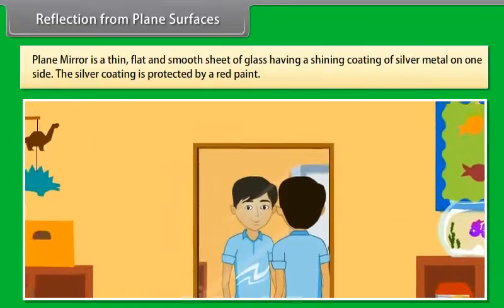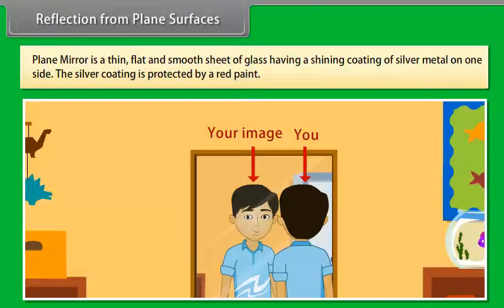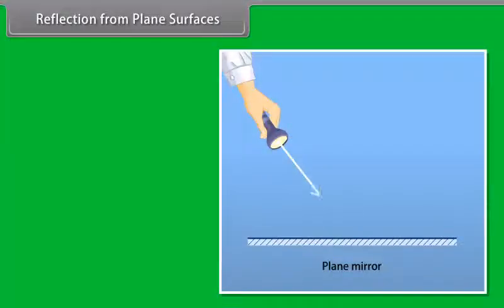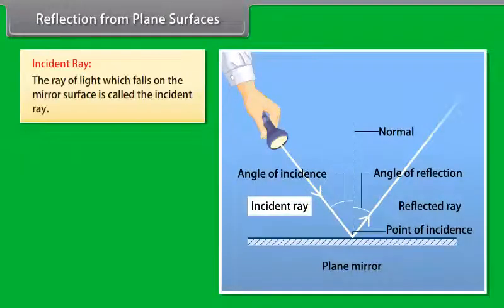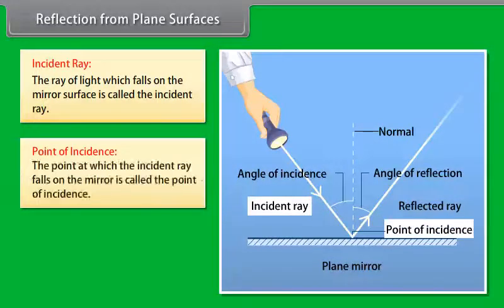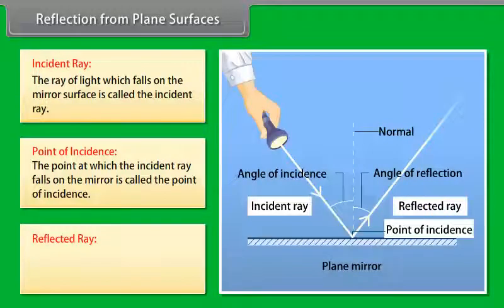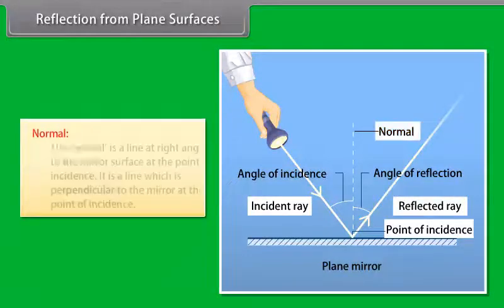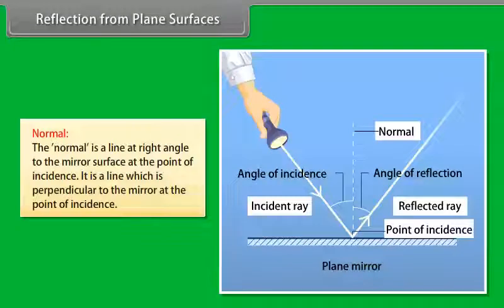Reflection from Plane Surfaces